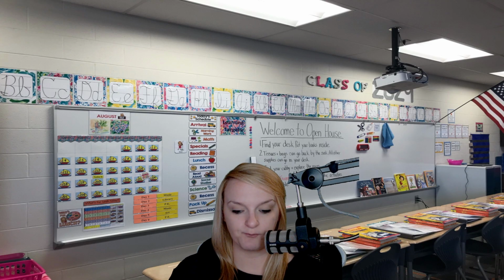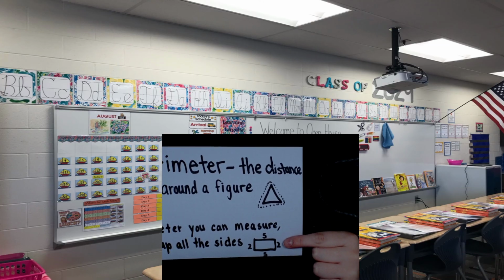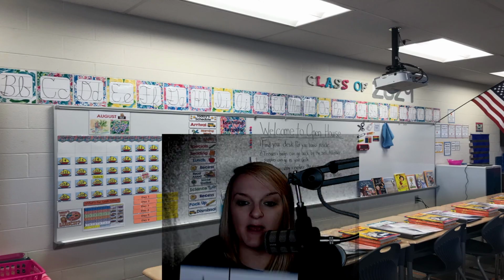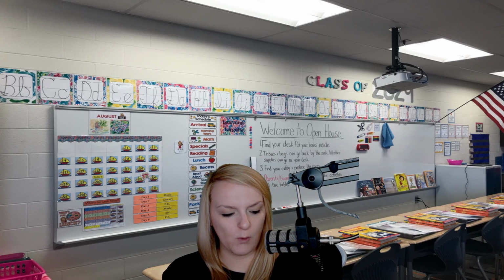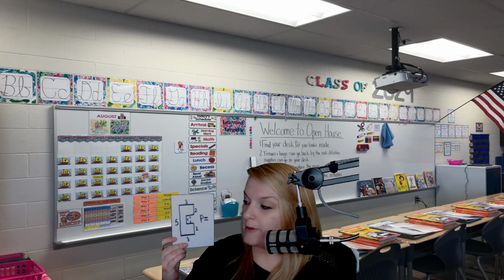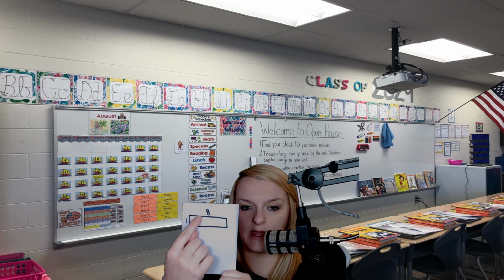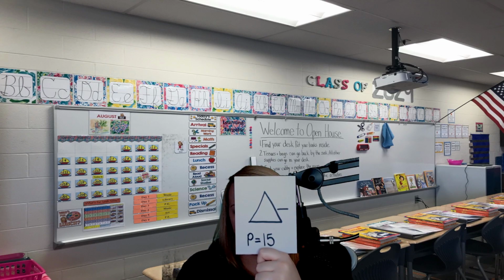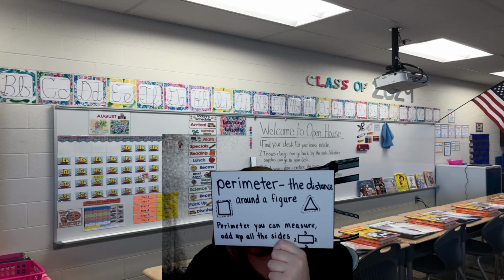Math Intro to Perimeter (Go Math Chapter 11)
Miss Hogan teaching an introductory level perimeter lesson based on Go Math Grade 3 Chapter 11 Perimeter and Area. You will need a piece of paper and a pencil to follow along with the lesson. When you are done, log on to Personal Math Trainer and complete Intro to Perimeter Online Assignment.